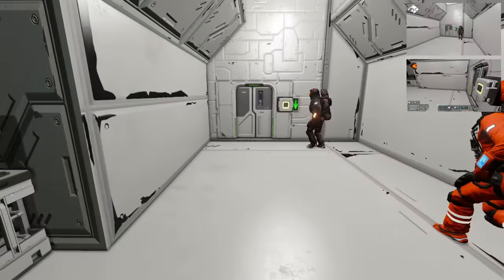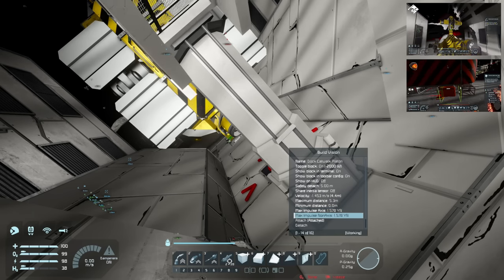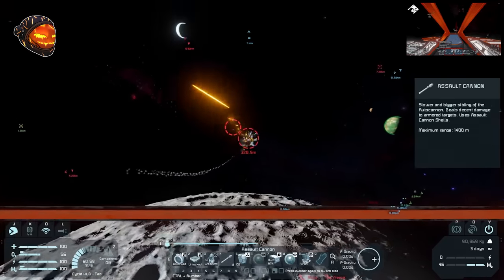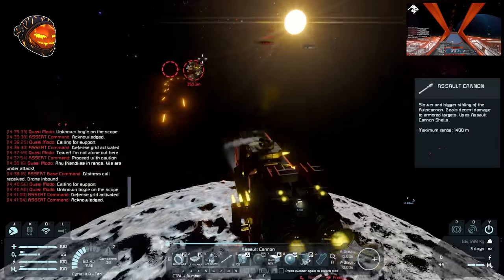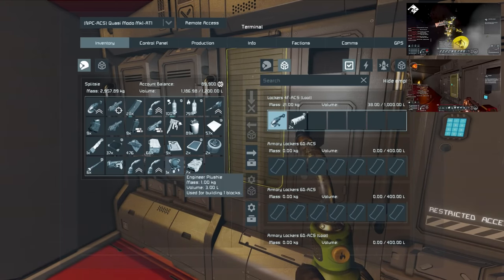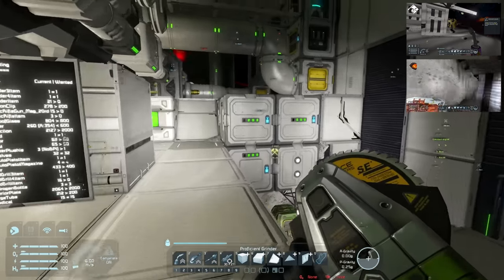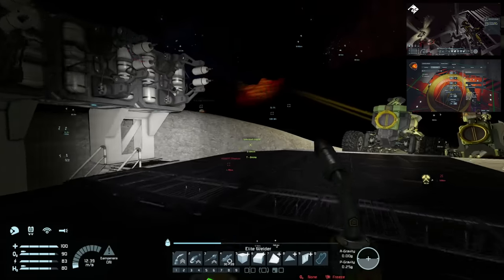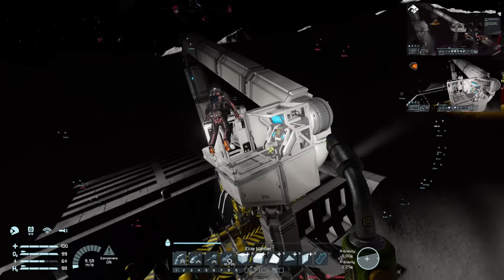Vert-Ical Tran-sl8r - Assertive Acquisitions #18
This episode is dedicated to the memory of Nadomir. Your humour is missed. So long and thanks for all the ships.

Music and Sound Effects by:
Space Engineers